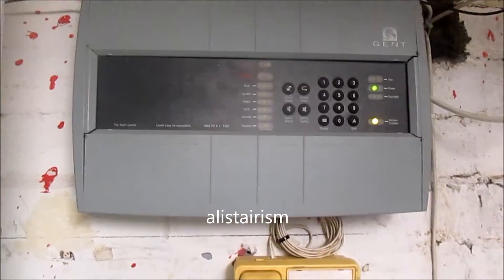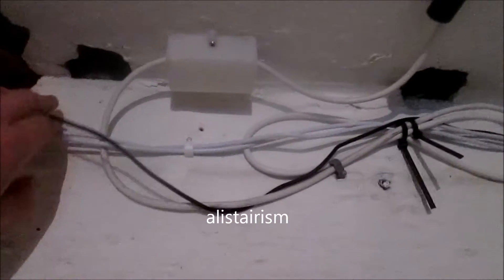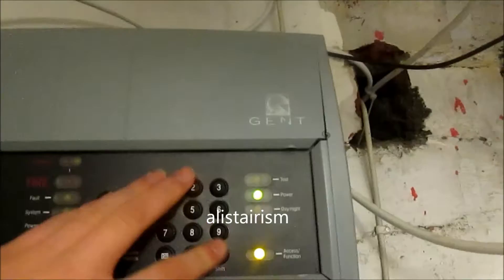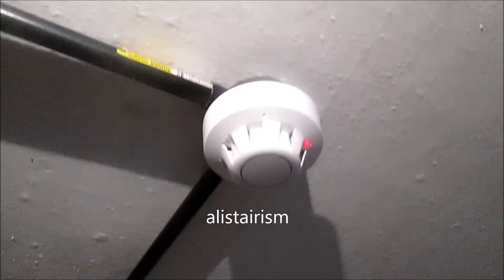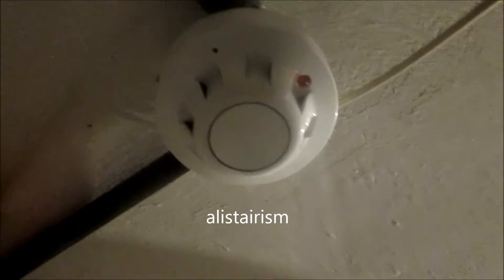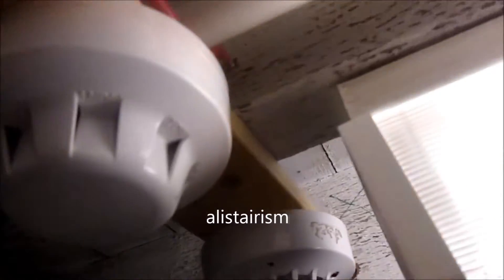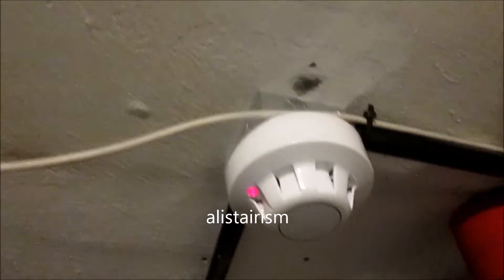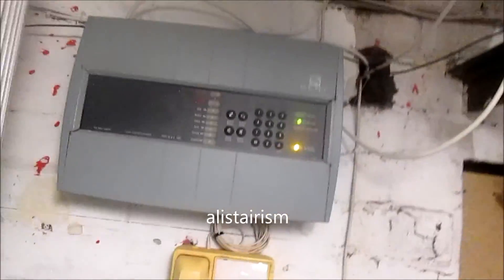Fire alarm system test 57 Gent Xenex